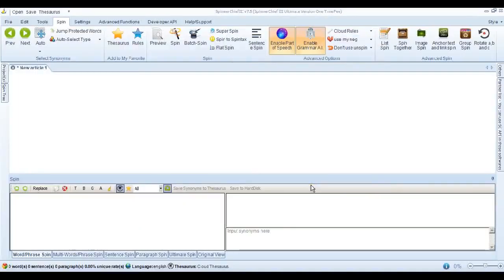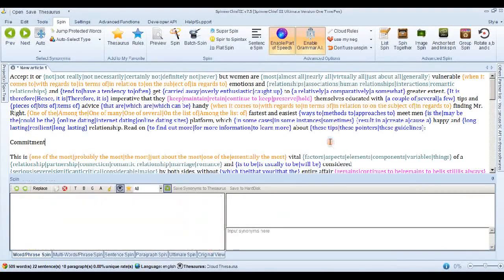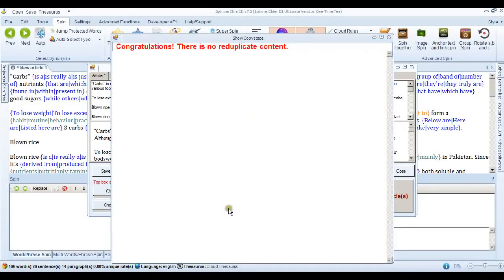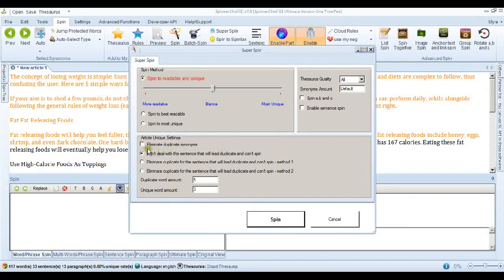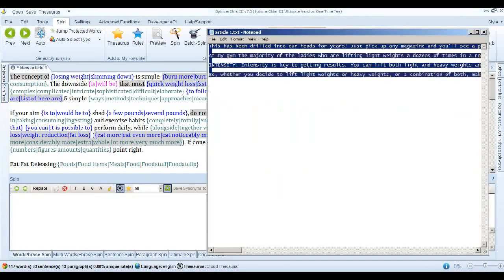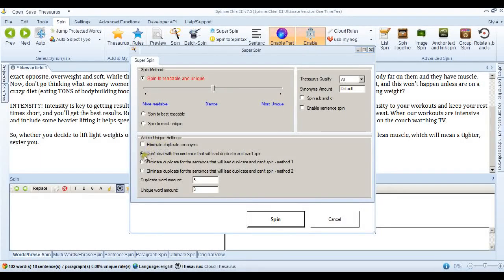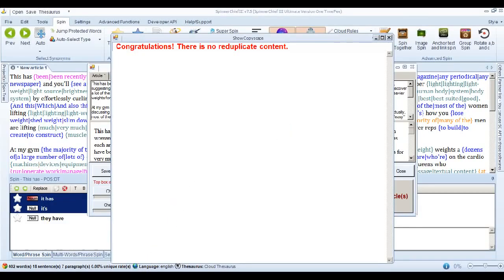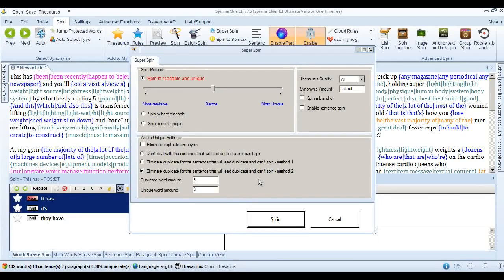SuperSpin Feature in SpinnerChief III